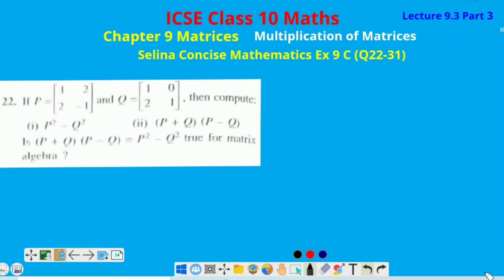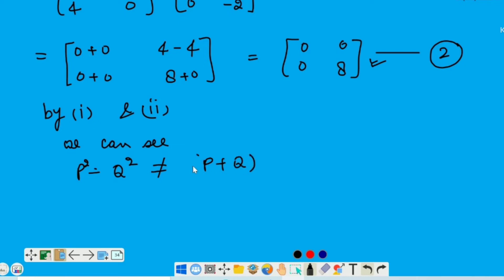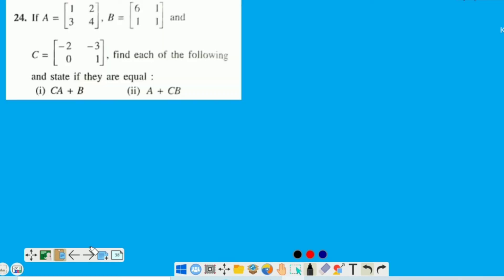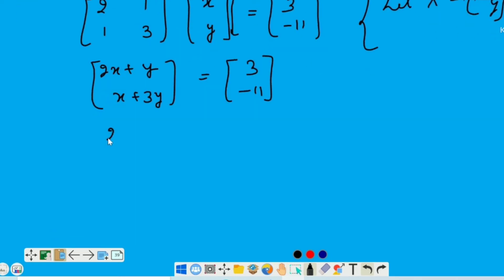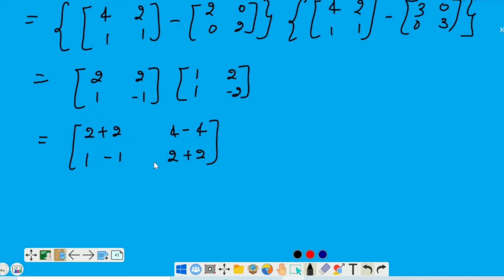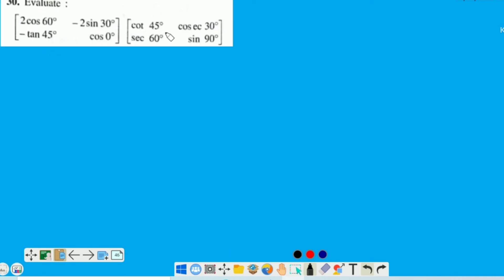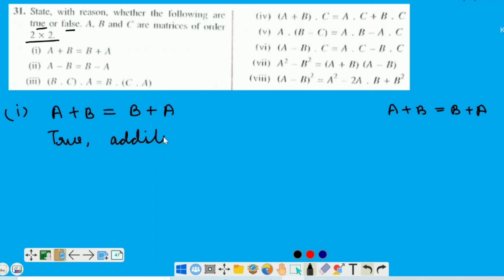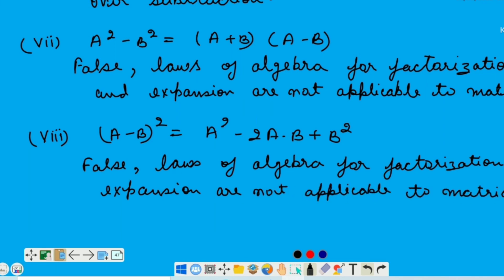icse maths class 10 | Matrices | matrix multiplication and Selina concise mathematics Ex 9C (22-31)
icse maths class 10 Matrices Chapter 9 question based on matrix multiplication and Selina concise mathematics Ex 9C (22-31) L-9.3 P-3

Dear student,
In continuation of our previous lecture we are uploading Lecture - 9.3 part 3 consist solution of question based on matrix multiplication from Selina concise mathematics Exercise 9C for icse maths class 10 students.
In the previous two lectures we have explained product of matrices with commutative and associative property of matrix multiplication and also solved selina concise mathematics exercise 9.3 Q 1 - 21.

Hope it will be beneficial for you.

L- 9.3 P-1 : Concept Explanation for matrix multiplication & Selina concise mathematics Exercise 9C Q 1-11

Thanks
Mrs. Rashmi Gupta